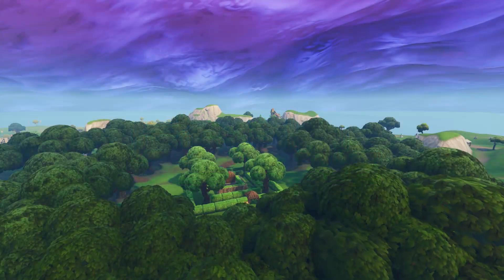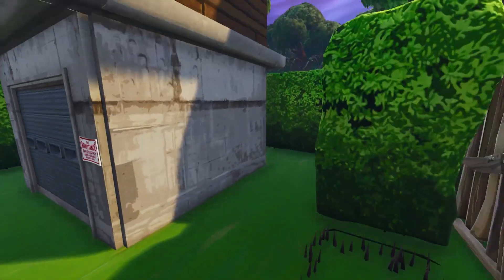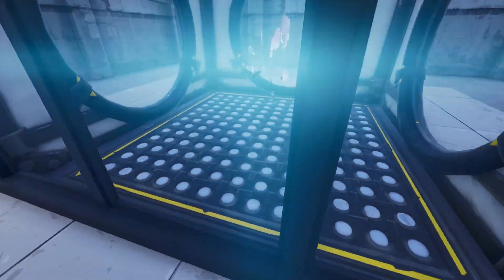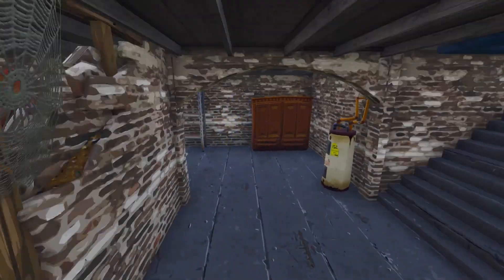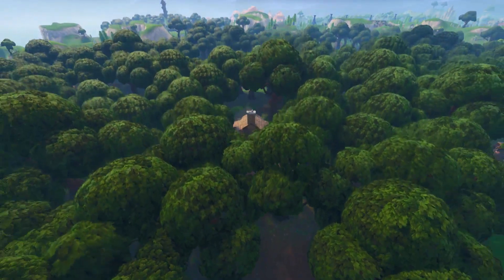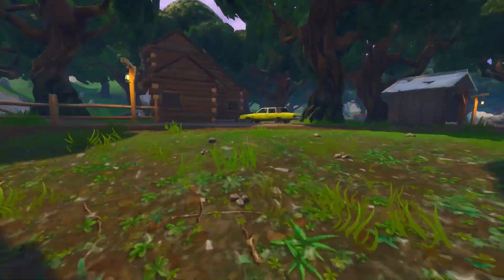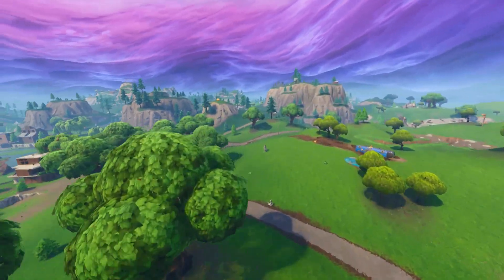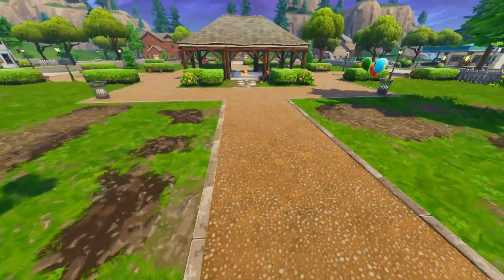*NEW* FORTNITE SECRET MAP CHANGES! BUNKER TELEPORTERS & DURR vs TOMATO HEAD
*NEW* FORTNITE SECRET MAP CHANGES! BUNKER TELEPORTERS & DURR vs TOMATO HEAD. Season 6 map changes. Wailing Woods Bunker has rift teleport story.